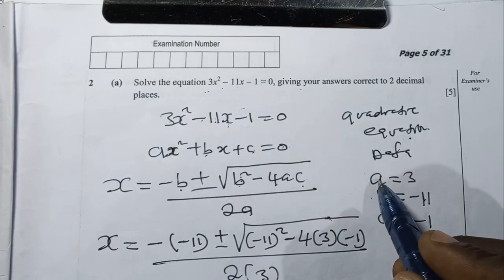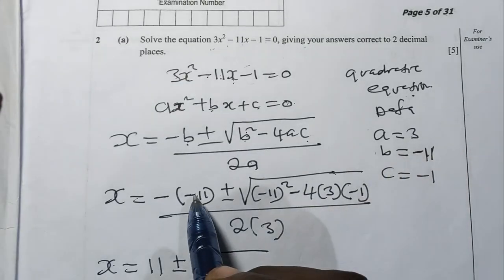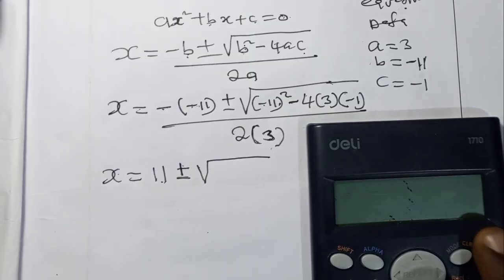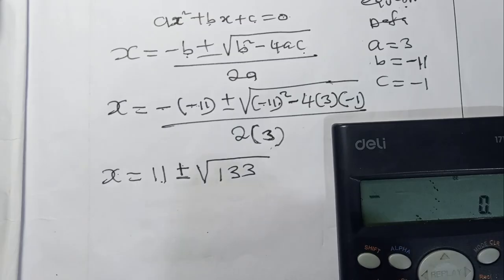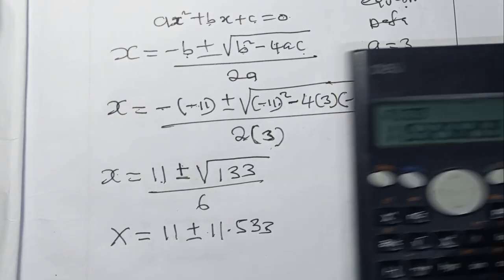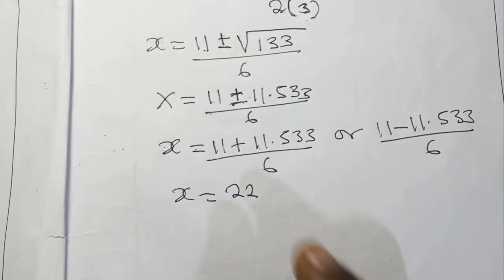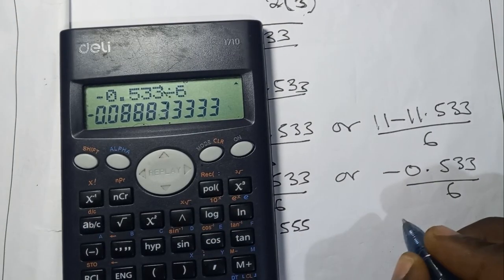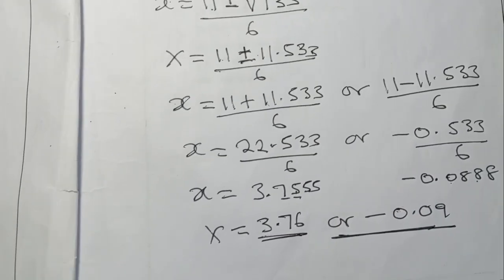Quadratic Equations | Solving Using the Formula Method (Step by Step) || it's a must 📌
Learn how to solve Quadratic Equation step by step using the Quadratic Formula.
This lesson helps students understand the topic in Mathematics and prepare for exams such as Cambridge, IGCSE, GCE, and ECZ.
📍 Lessons available for:
Cambridge
IGCSE
AS / A Level
IB
ECZ / GCE